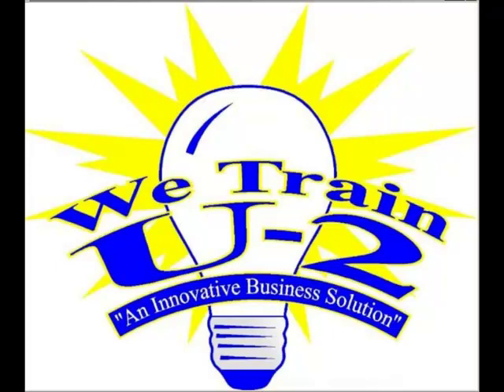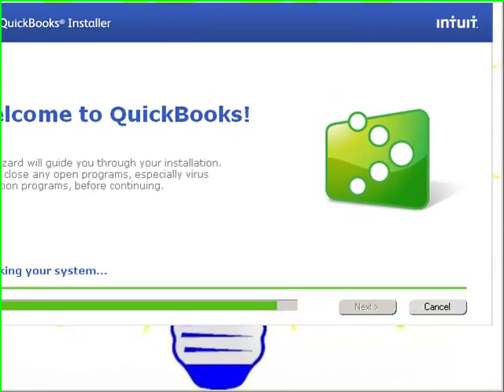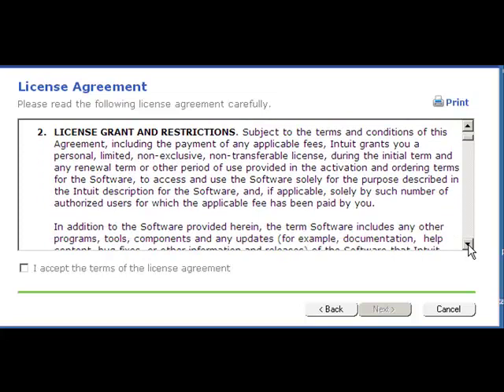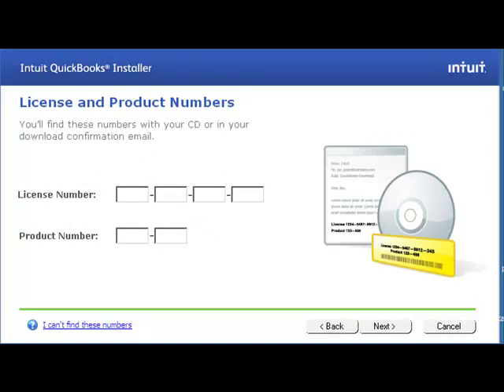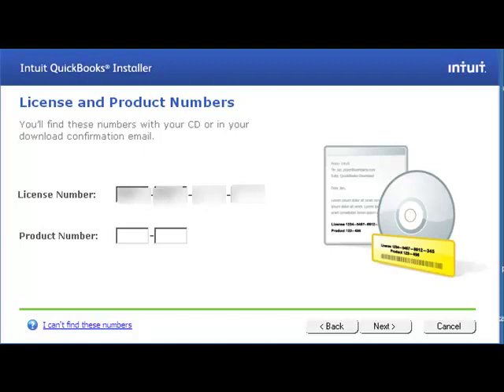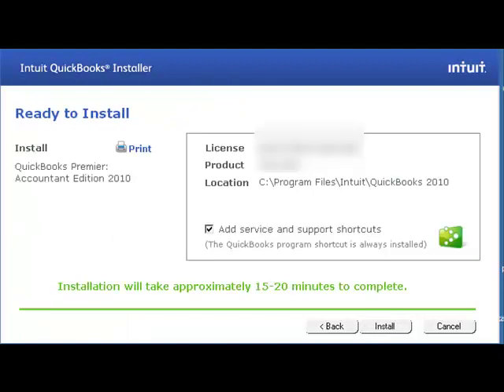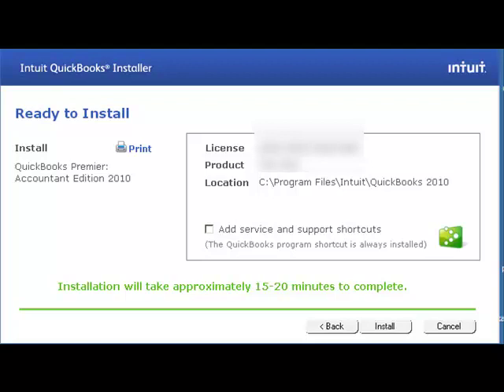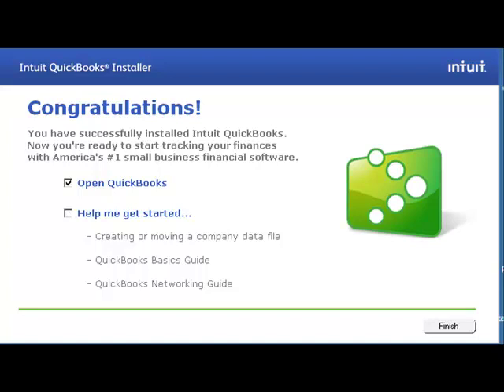Installing QuickBooks 2010 software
This is a video of how to install QuicBooks 2010 on your computer.  To learn how to enter your company data go for a fast track to learning how to do your bookkeeping.  Don't want to do your bookkeeping? We can help with that too